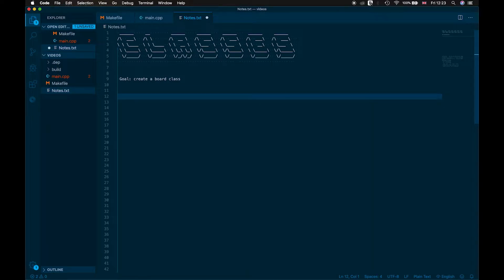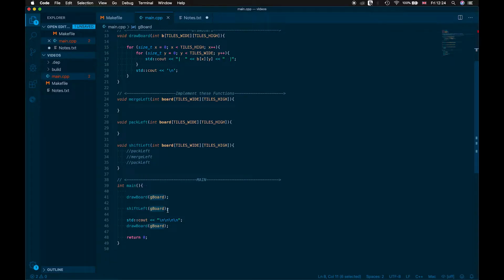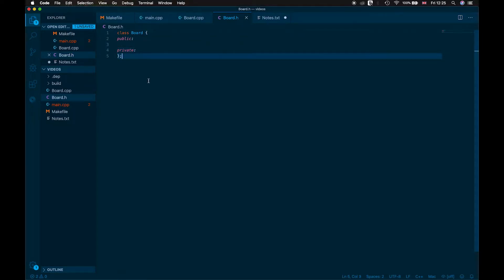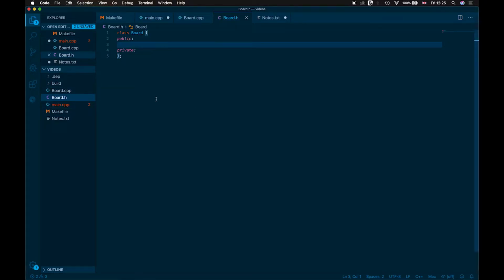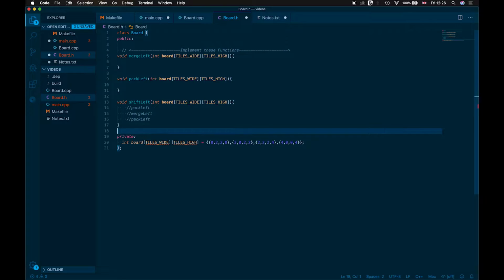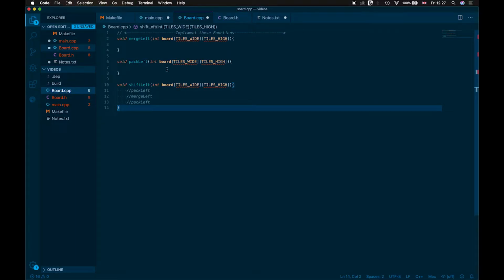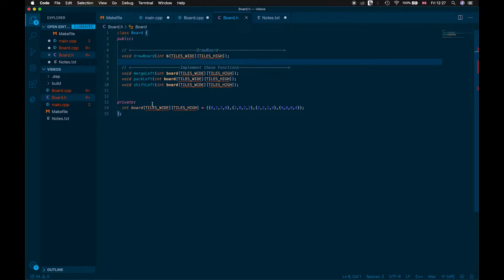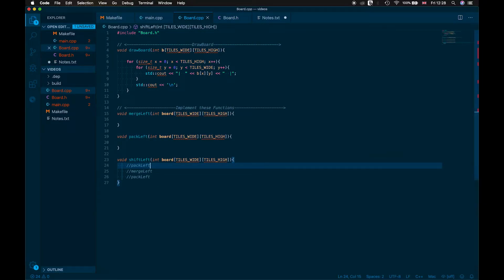2048 - Classes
The basics for using classes in your 2048 implementation, based on the source from Seminar 9.